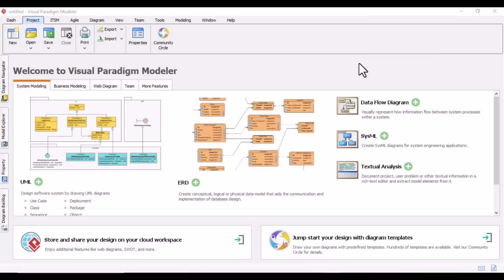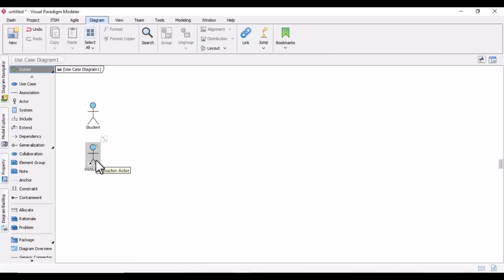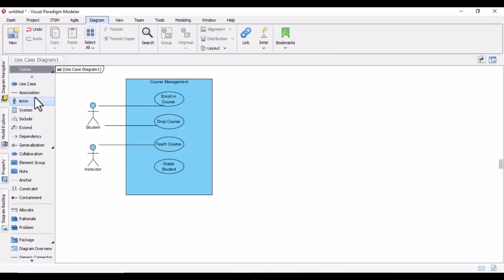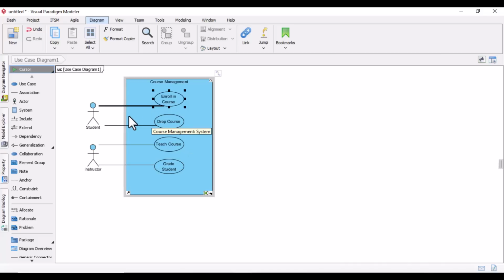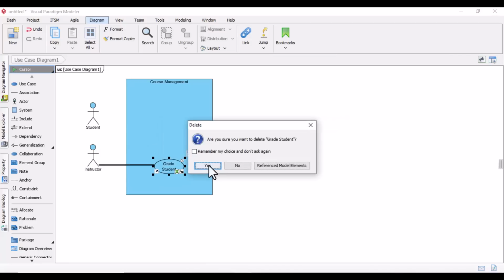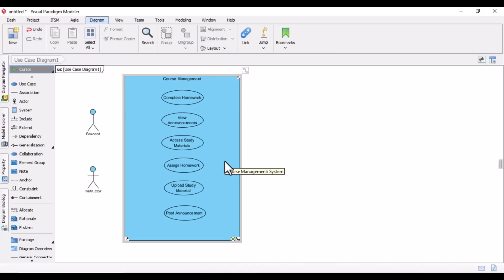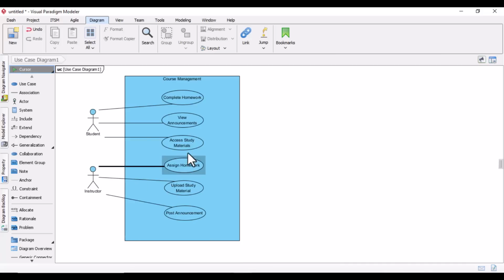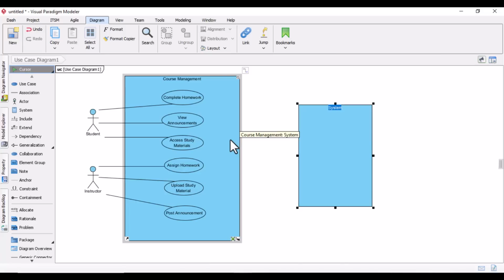The #1 Diagramming Technique Software Engineers Prefer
Welcome to our deep dive into Use Case Diagrams! In this video, we'll break down the fundamentals of use case diagrams, their importance in system design, and how they facilitate clear communication between stakeholders. Whether you're a student, a budding software architect, or just curious about system design principles, this guide has got you covered. We'll walk through real-world examples, best practices, and common pitfalls to avoid. Let's demystify the world of use case diagrams together! 🔍📊